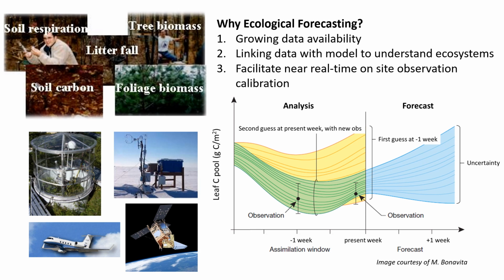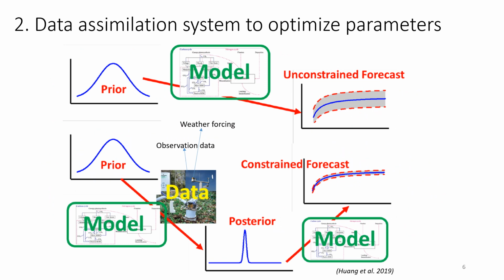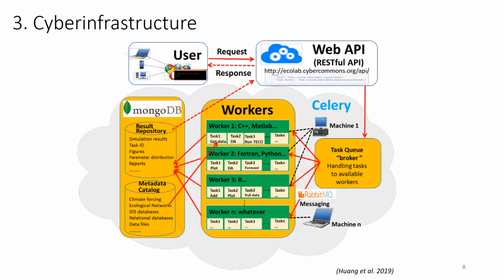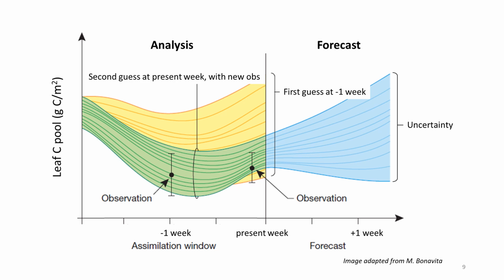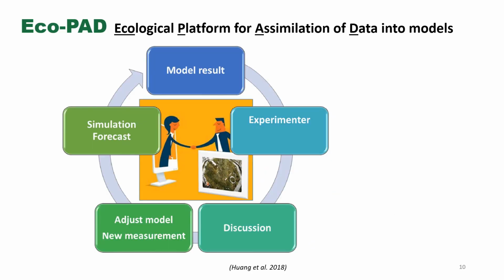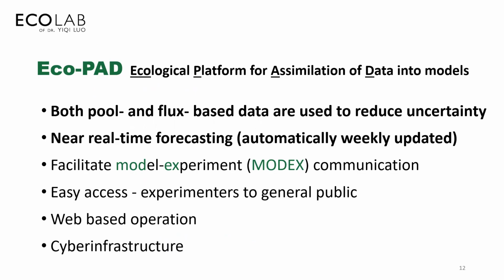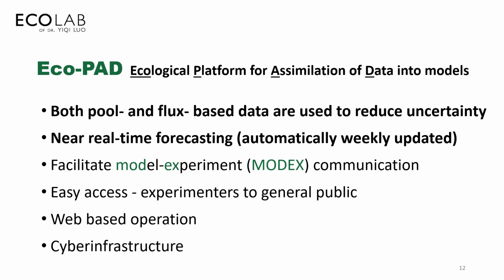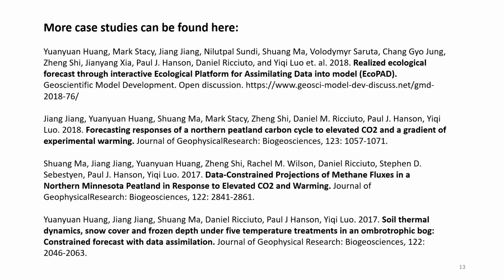L8.2 Ecological Platform for Assimilating Data EcoPAD for ecological forecasting Ma